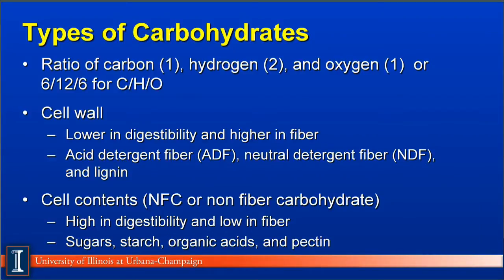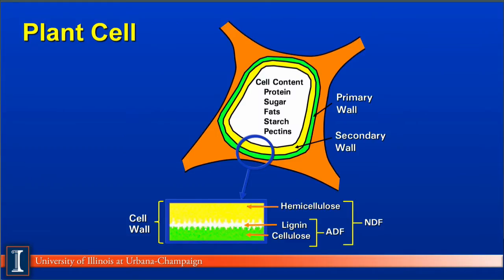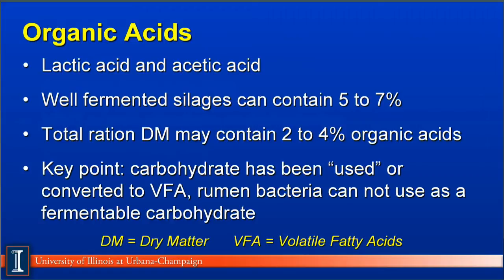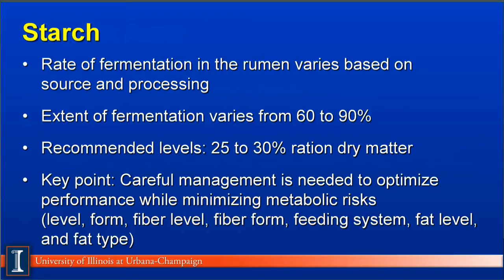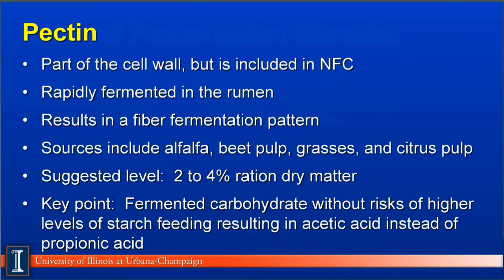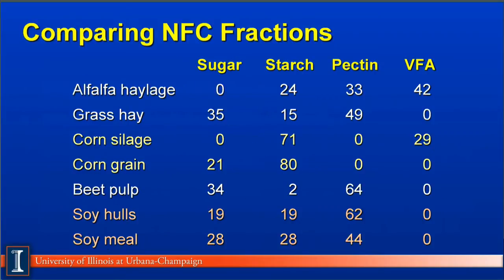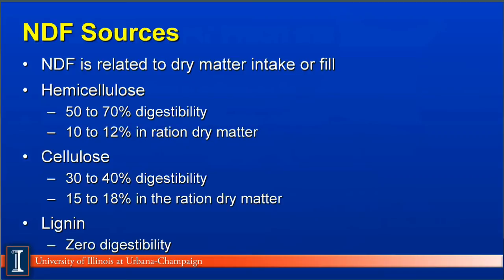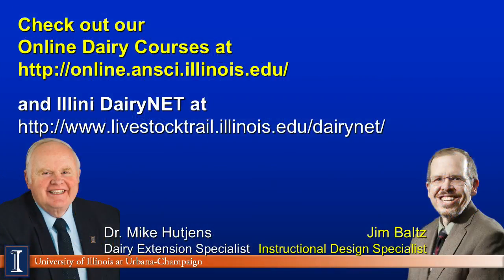Carbohydrates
Mike Hutjens, Extension Dairy Specialist at the University of Illinois discusses carbohydrates, major energy sources for dairy cattle.